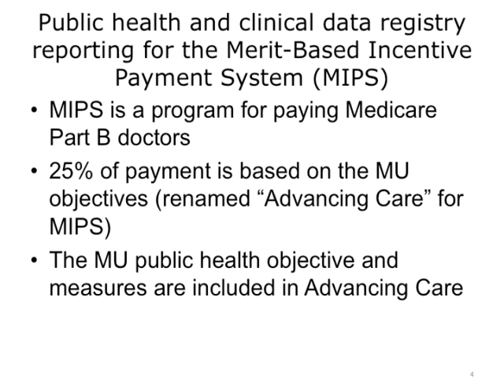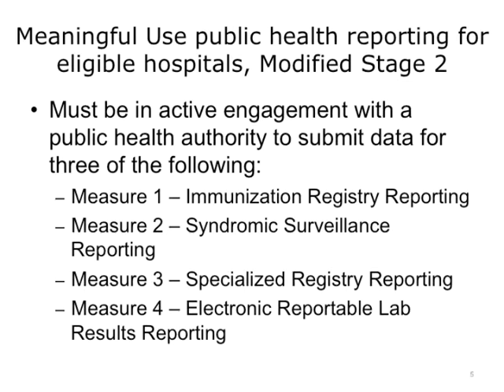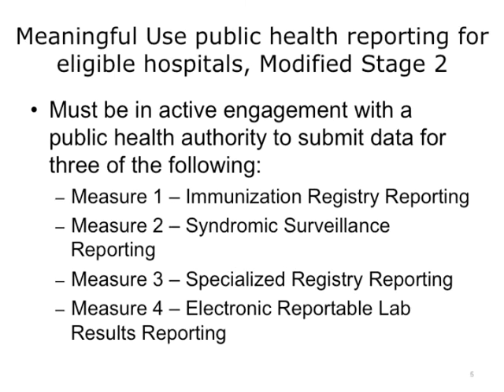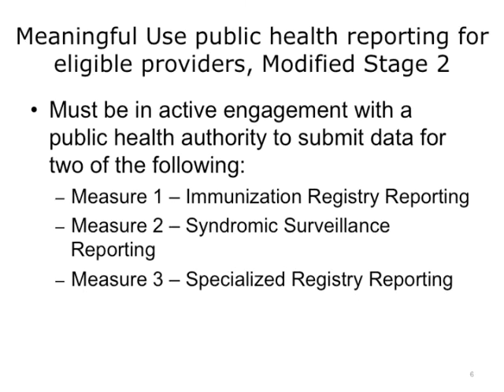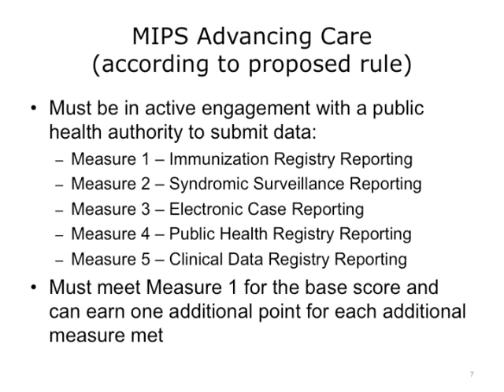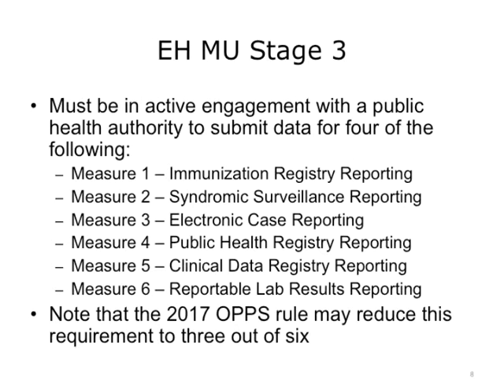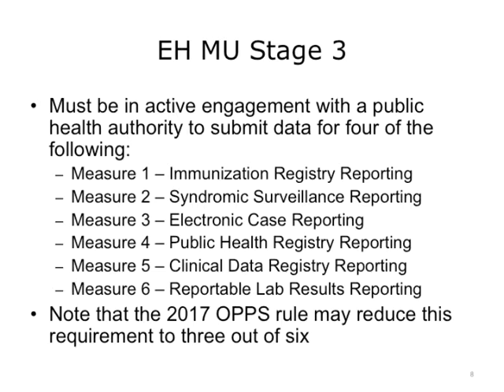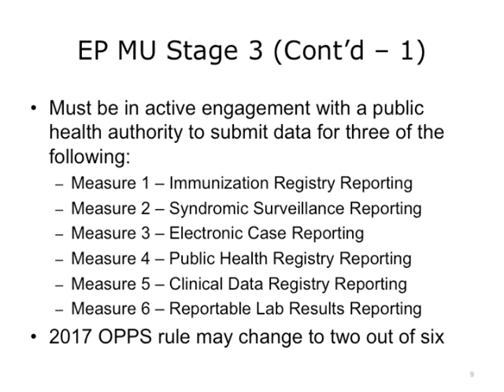ONC Component 13 Unit 3 Lecture b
Component 13: Public Health IT

Unit 3: Interoperability Standards in Public Health IT

Lecture b: Meaningful Use and MIPS Requirements for Public Health

Description: This unit discusses interoperability standards in public health IT.

Summary: the public health objective measures play a role in both the Meaningful Use and the MIPS programs. It explains how providers can actively engage with local public health authorities to meet the measures associated with the public health objective.